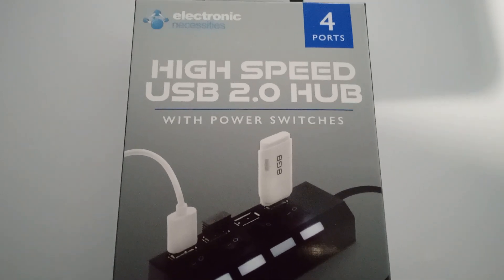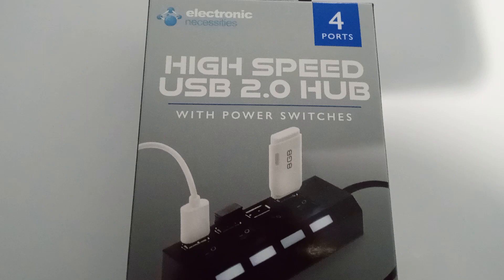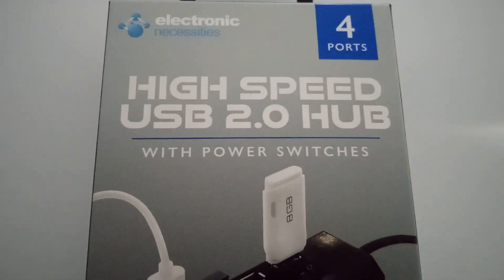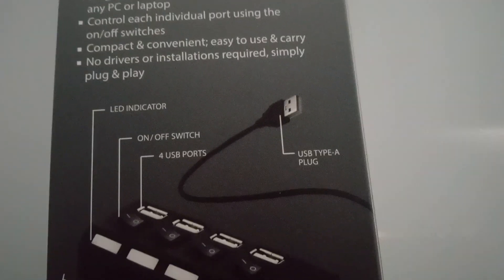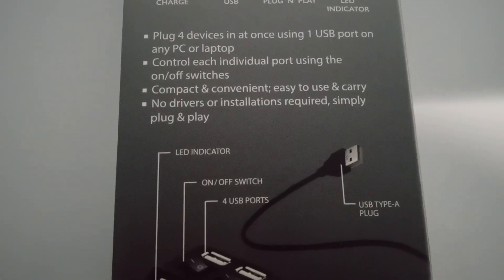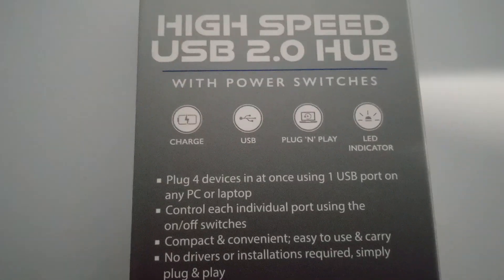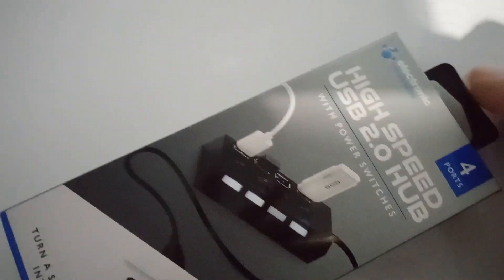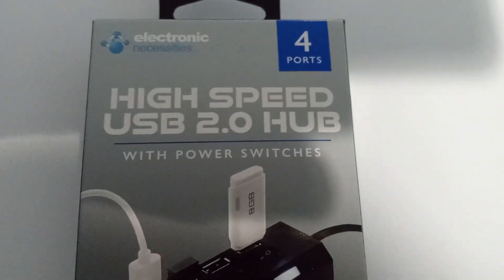USB 2.0 HUB